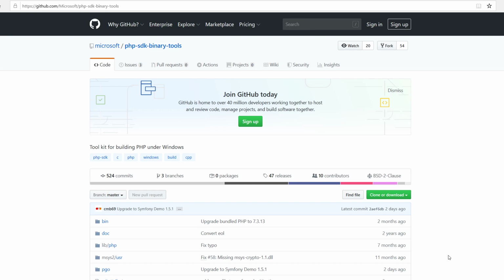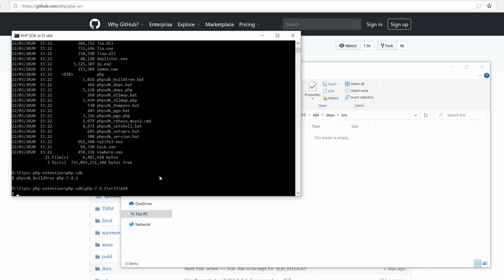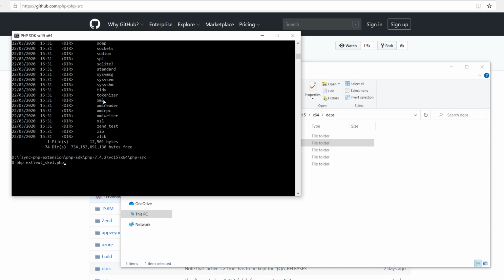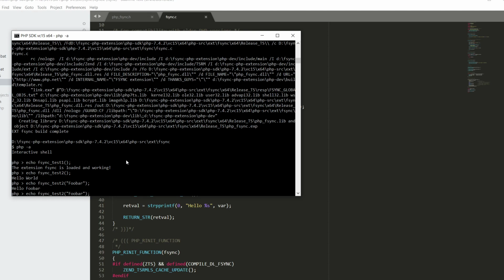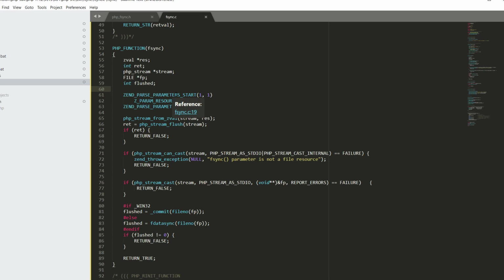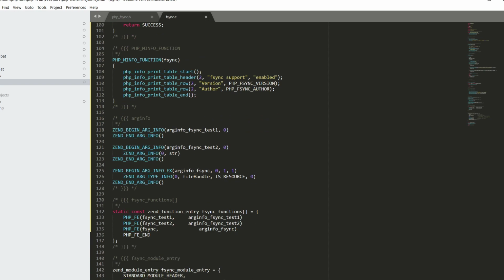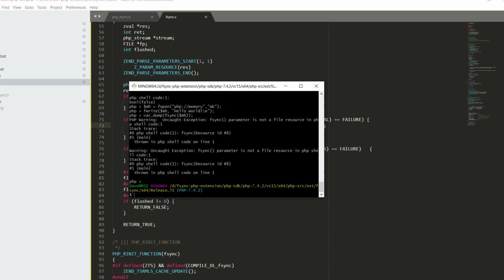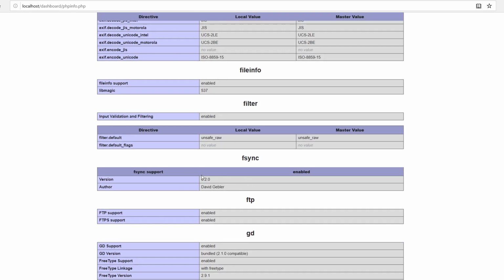Write and build a custom PHP extension in C on Windows and Linux